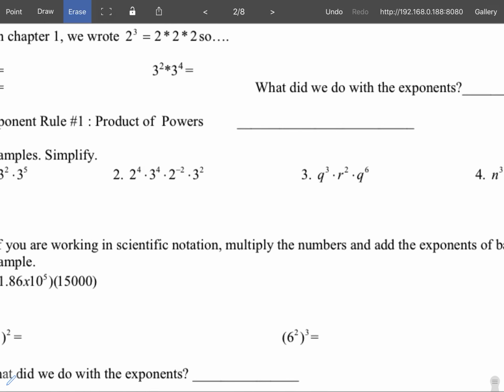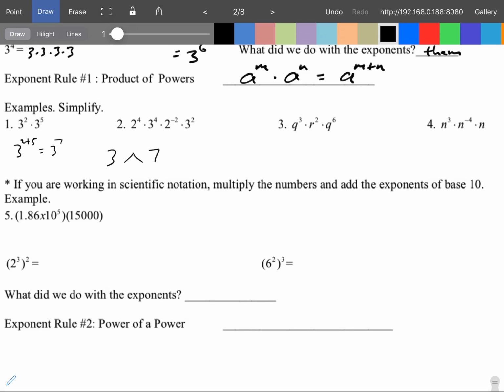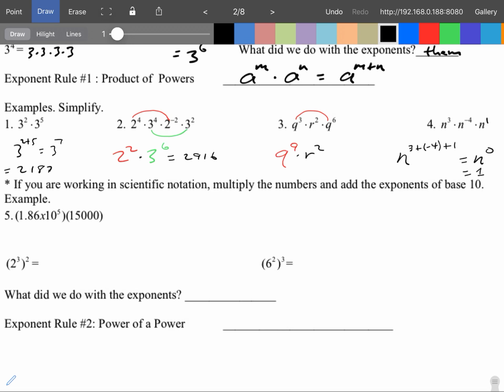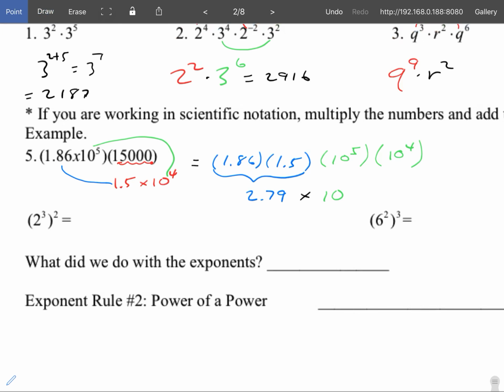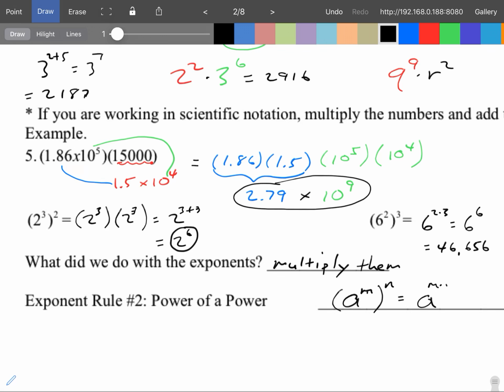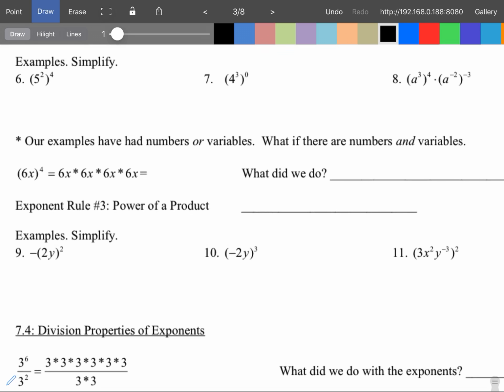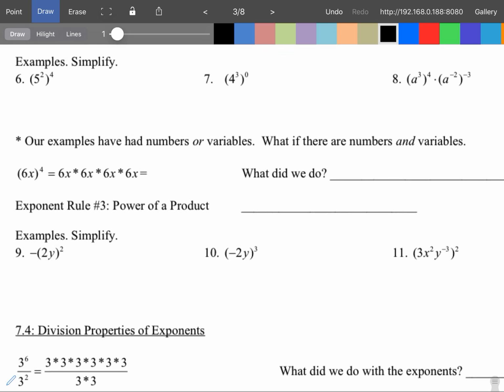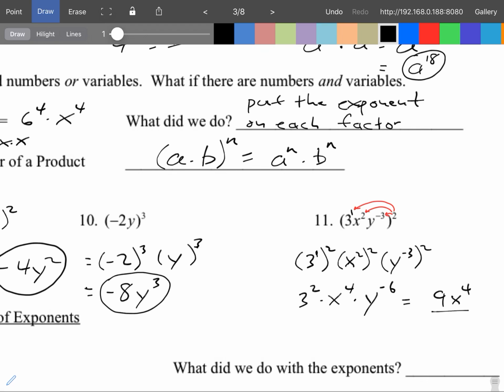Alg 1 Sect 7-3